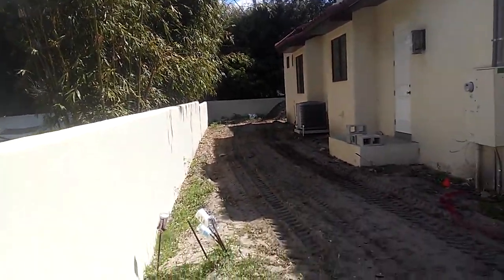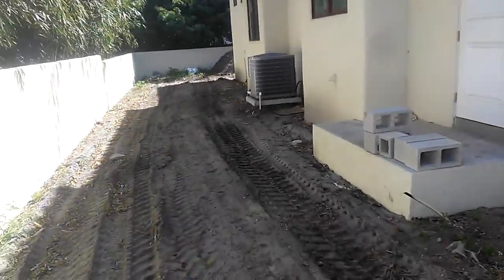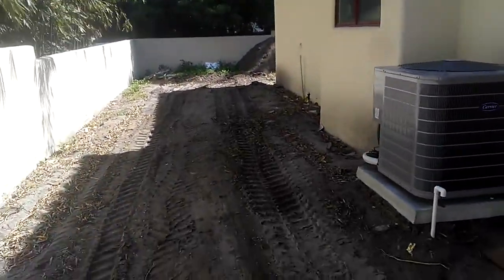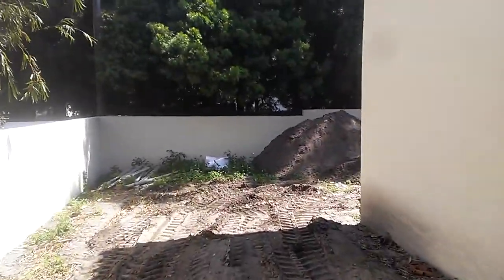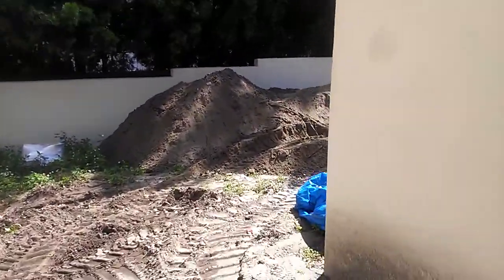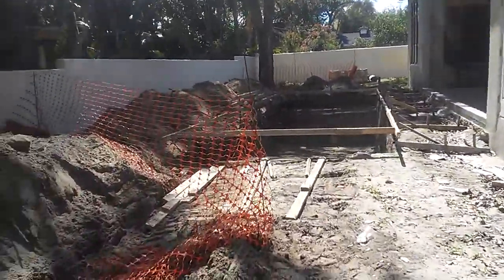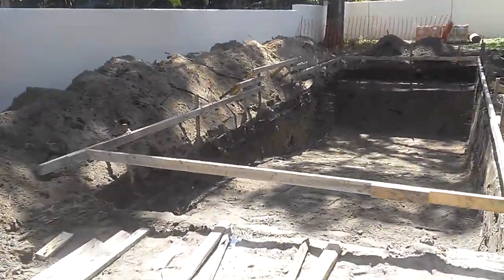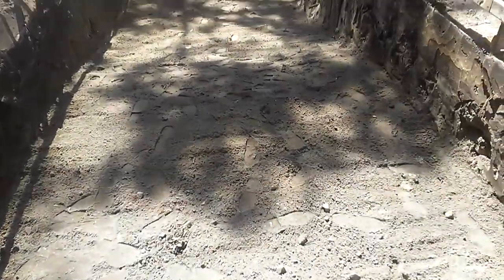The "Dig It" Program Episode 3 Part 1b : Finish Excavation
Episode 3 Part 1b of The "Dig It" Program from historic Winter Park, Florida courtesy of Atlantic Blue Pools and Spas